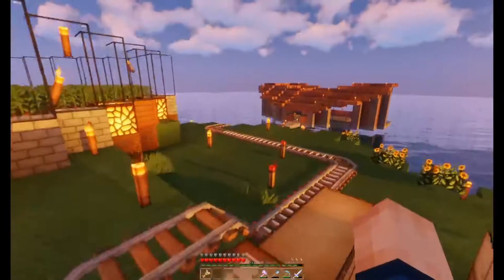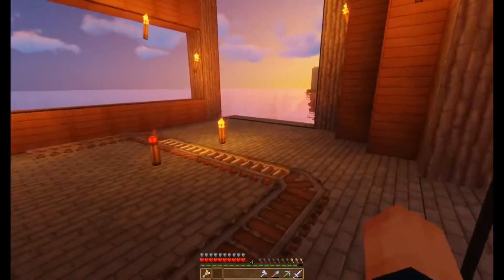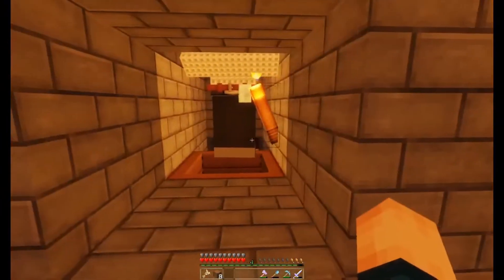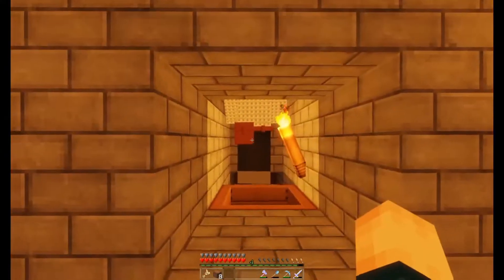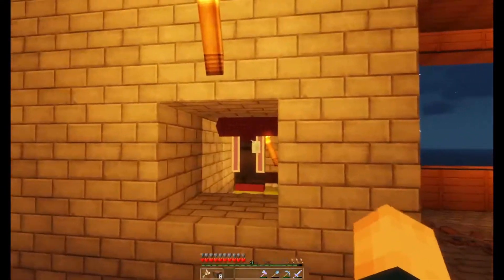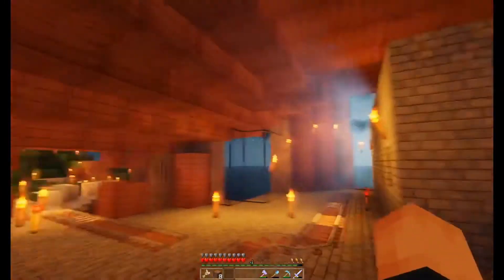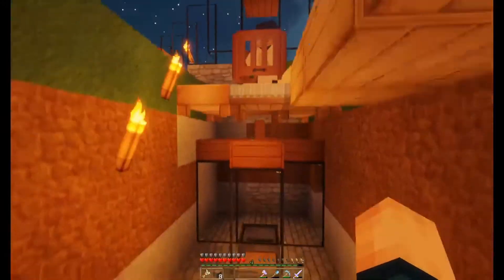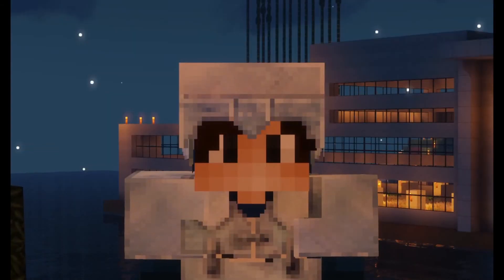MINECRAFT VILLAGER TRADING FARM - Tech Pro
Minecraft Villager Trading House Tour - Video By Jonas Whatley

My friends and I worked very hard on these minecraft
creations and videos, so I hope you like them.
We built these things on a private minecraft server, so that
is why these are so complex.

Video By Jonas Whatley
Edited By Jonas Whatley
Build By Quackable